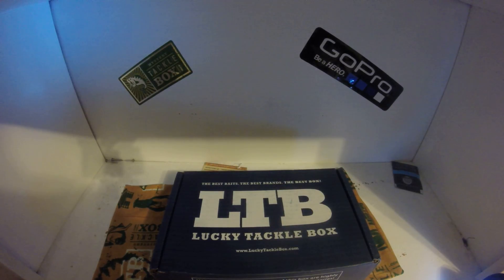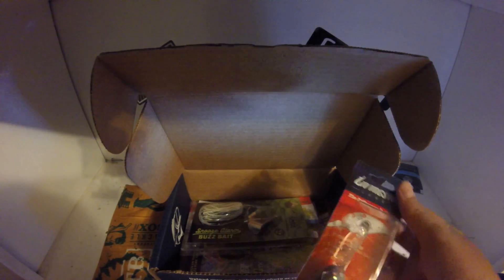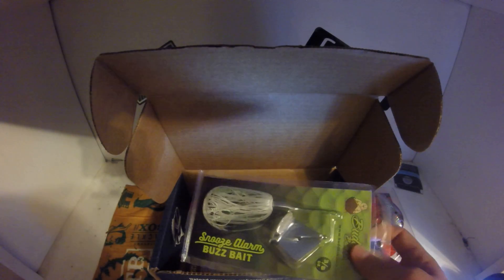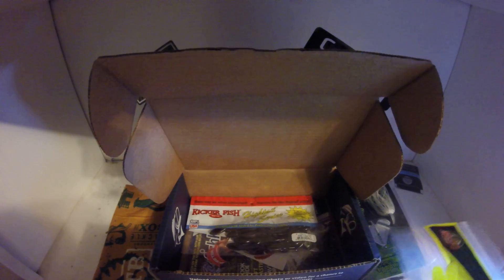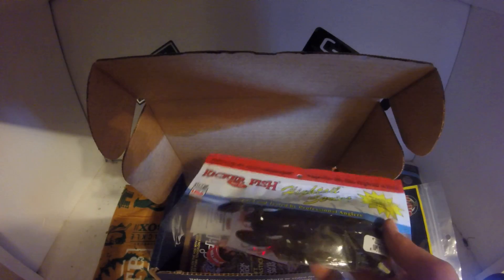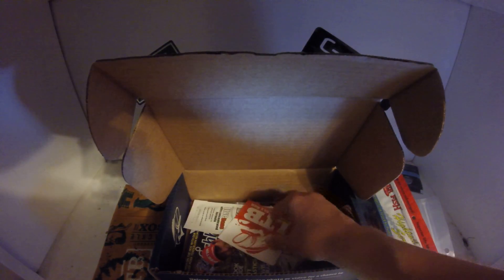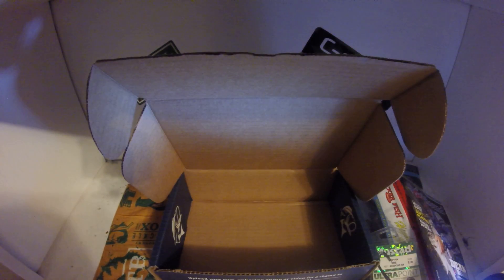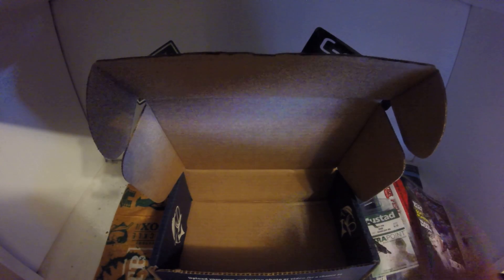September Lucky Tackle box unboxing!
sorry for the sniffles I have a cold, but Lucky tackle box is a great subscription based company great products and everything!